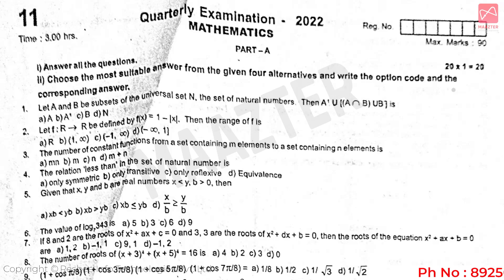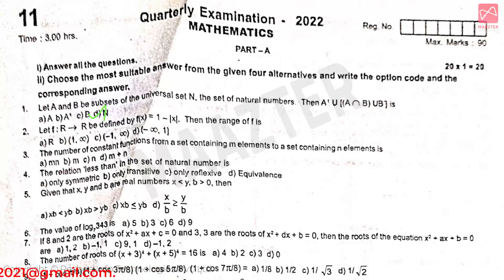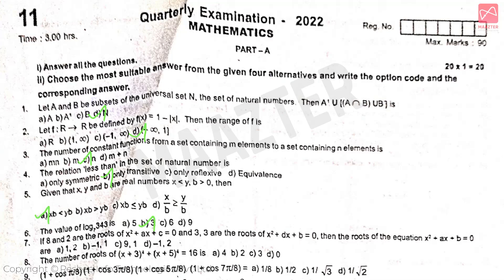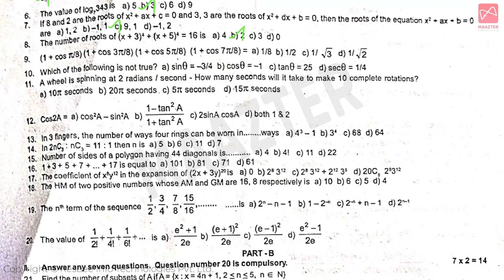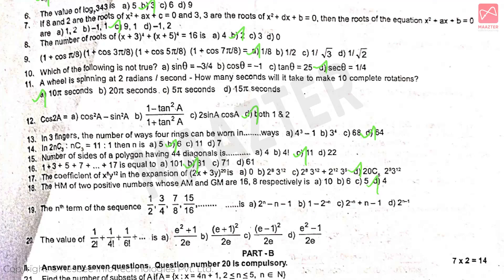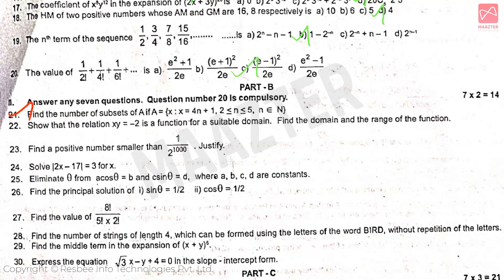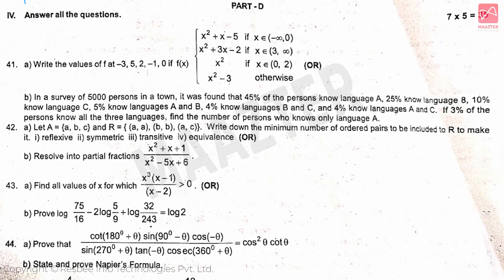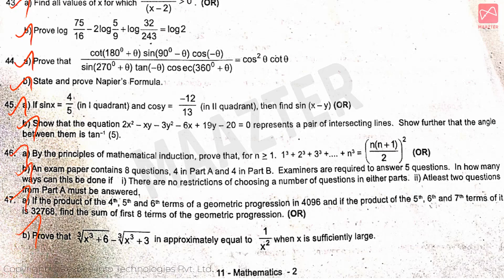11th Mathematics Quarterly Exam Question Paper 2022 | Original question paper 2022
MAAZTER the learning app aims to deliver quality lecturing materials based on the 11th & 12th curriculum to the tamilnadu state board students in tamil and english language. This initiative will help the students from tamilnadu to study the 11th & 12th subjects through videos.